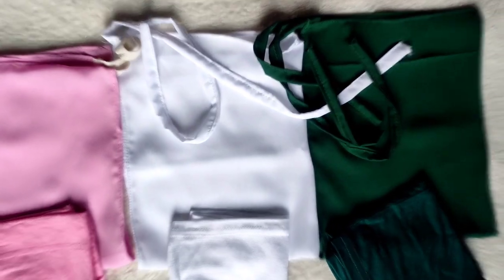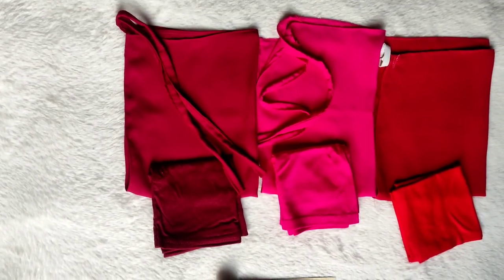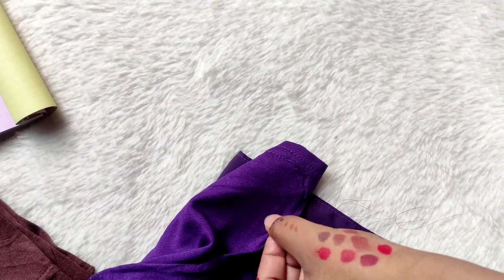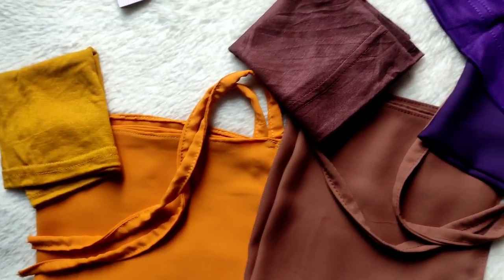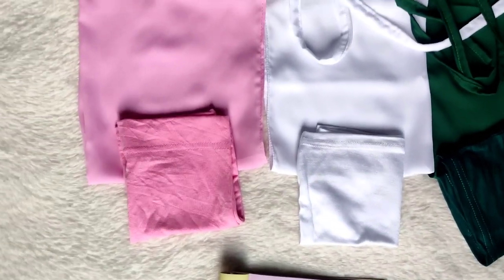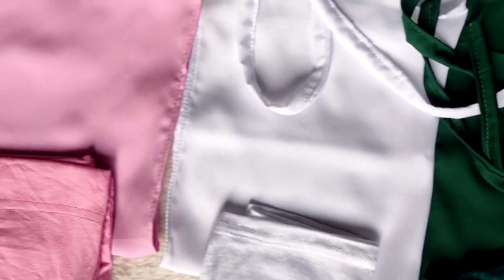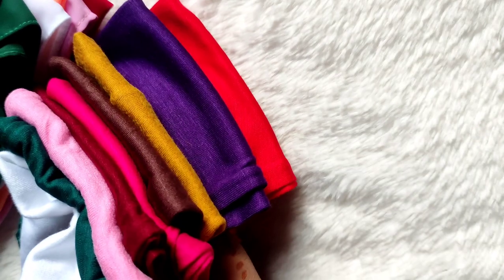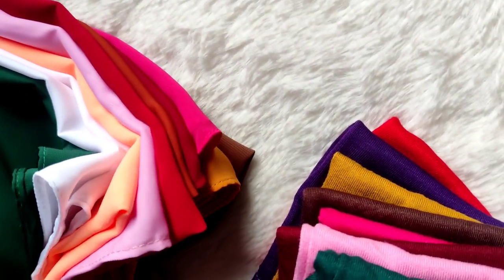nose niqab & innercap combo set collection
Niqab & Innercap
Combo set.

Delivery parcel update.

Nose niqab ER onk colour available ace.✅🌿

🖤 Innercap gulu free size & genji Meterial.
Most comfortable.